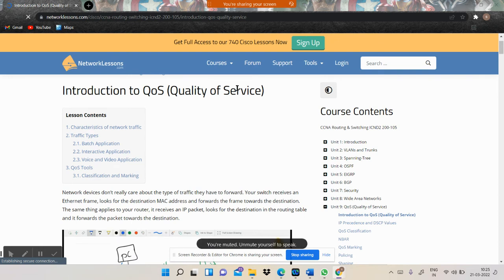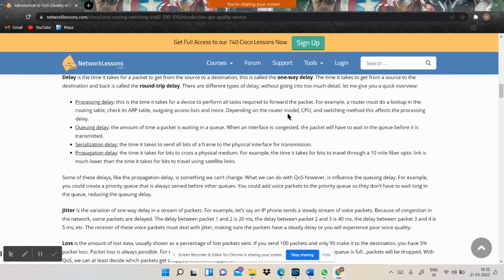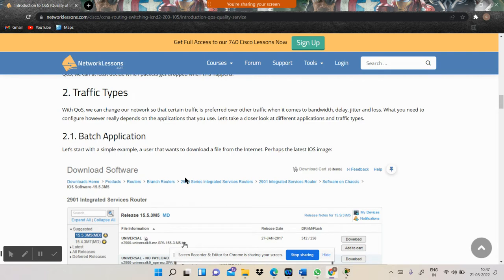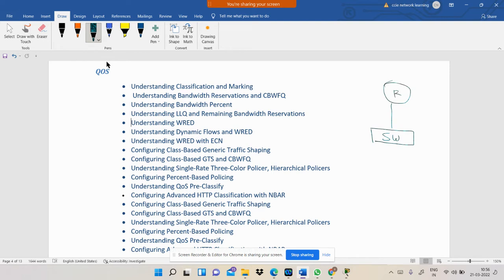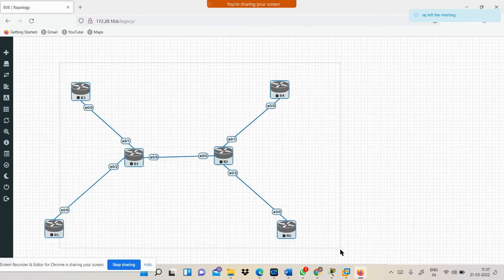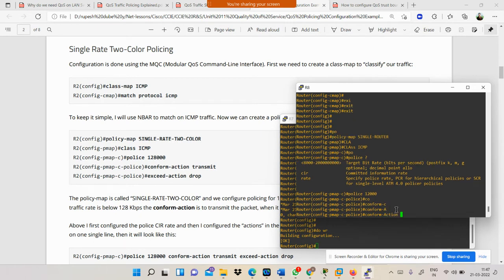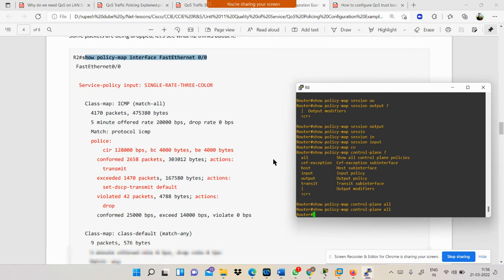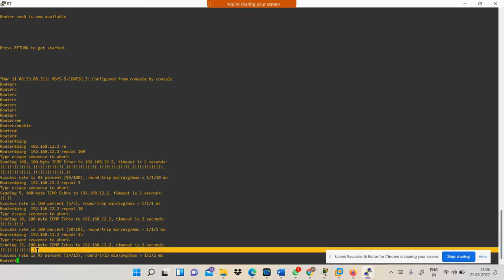QOS(Quality of Service ) overview with Practical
cisco networking